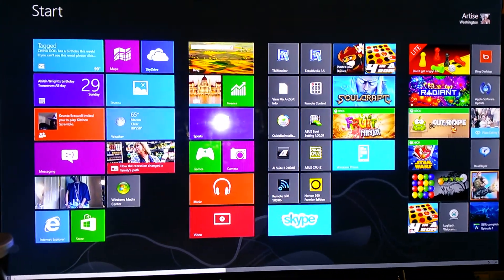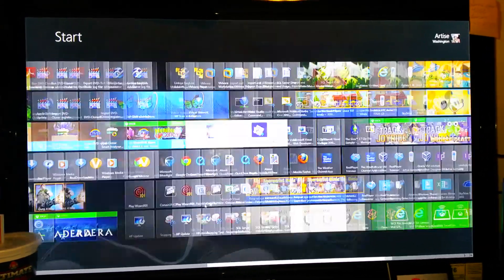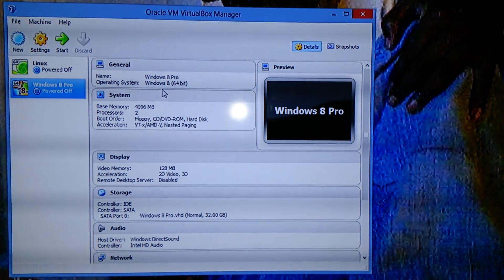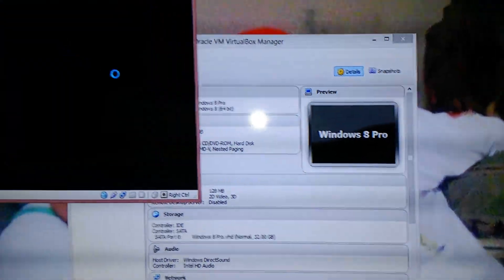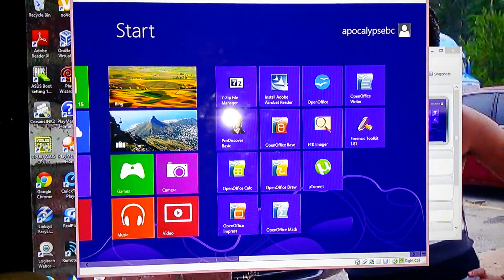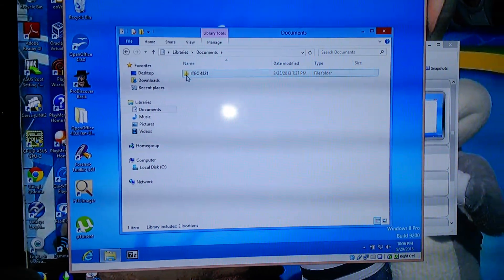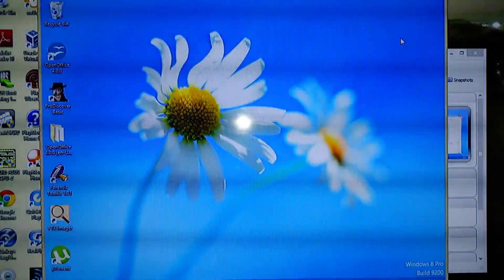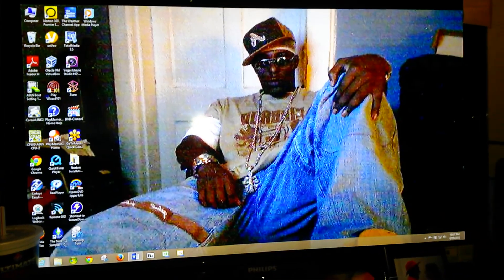ITEC 4321 Forensic Data Recovery Assignment 6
Assignment 6 Virtual Box